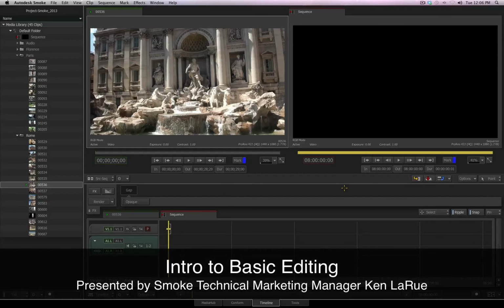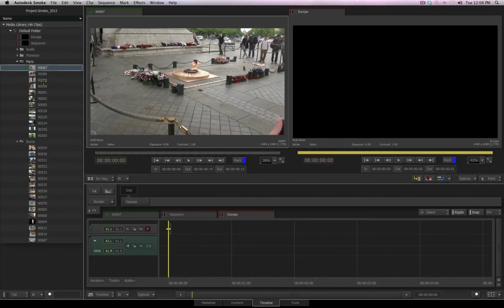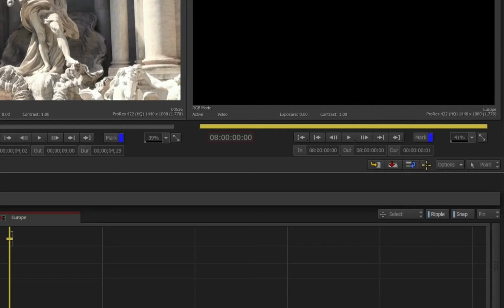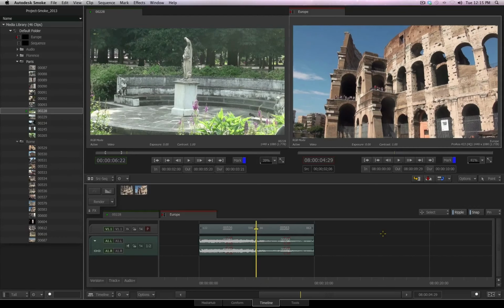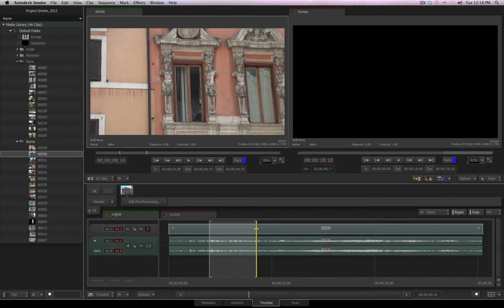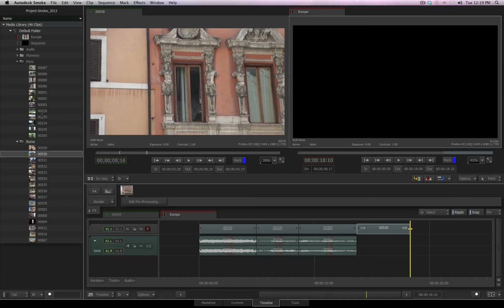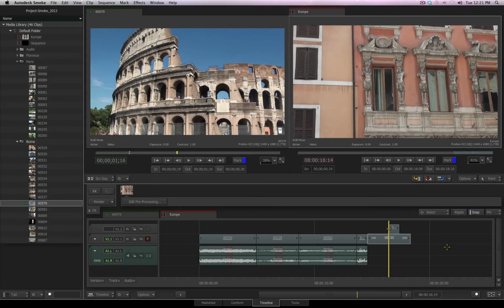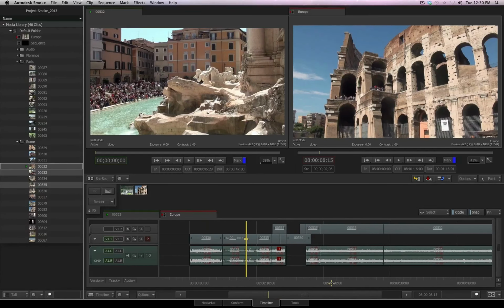Smoke 2013 Fluxo de trabalho editorial padrão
Comece a editar a partir do zero.